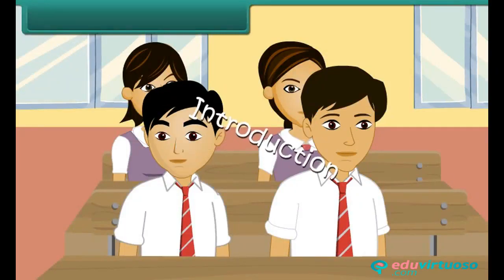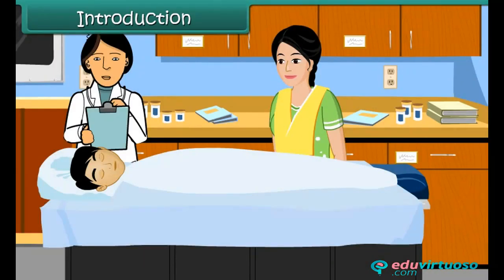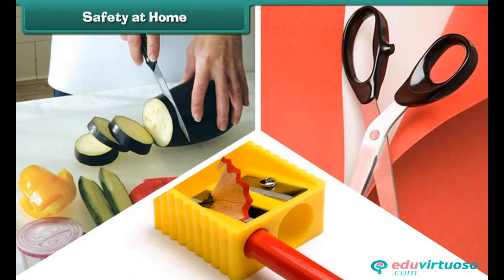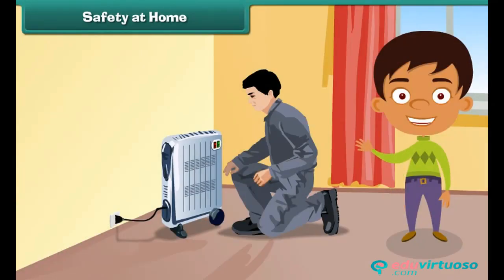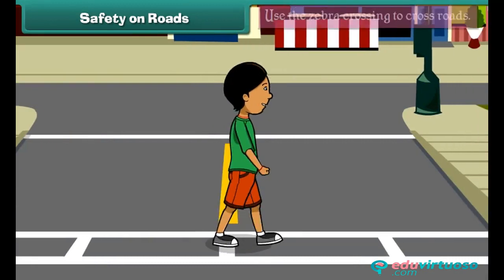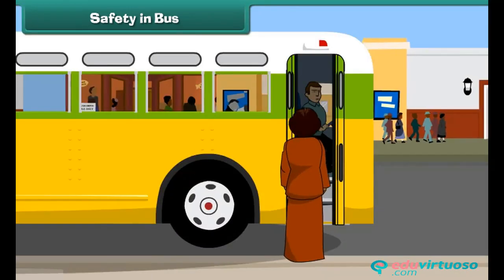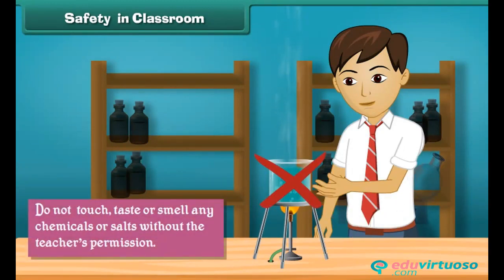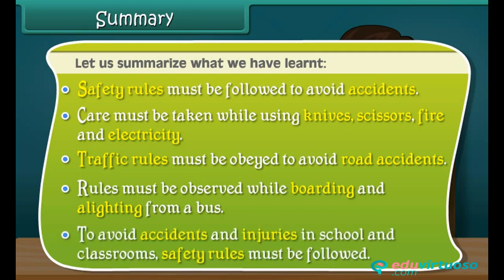Grade 4 | Science | Safety Rules | Free Tutorial | CBSE | ICSE | State Board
Welcome to our Science Class 4 Safety Rules tutorial! 🌟 In this video, we dive into essential safety guidelines to help you stay safe and secure in various environments. Join us as we explore crucial safety measures every student should know! 🚸✨

What You'll Learn:
- The importance of safety rules at home, on roads, in buses, and at school.
- How to handle sharp tools, fire, and electricity safely.
- Key traffic rules to keep pedestrians safe.
- Safety protocols for classrooms and laboratories.

Key Topics Covered:
- Home Safety: Knife, fire, and electricity precautions.
- Road Safety: Walking on footpaths, using zebra crossings, and traffic light rules.
- Bus Safety: Boarding and alighting procedures, and in-bus conduct.
- School Safety: Playing safely and following classroom rules.

Our platform offers a wealth of learning materials to support your academic journey.

and explore the benefits of our platform. Happy learning!